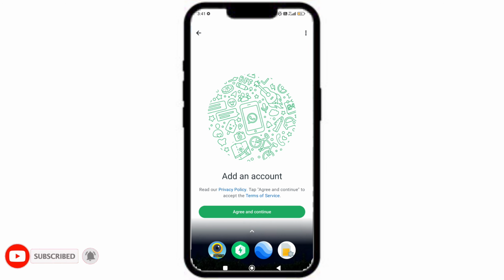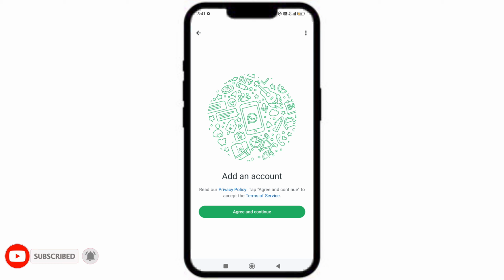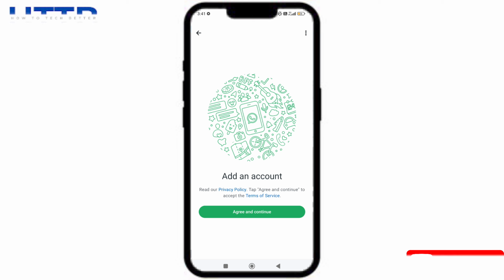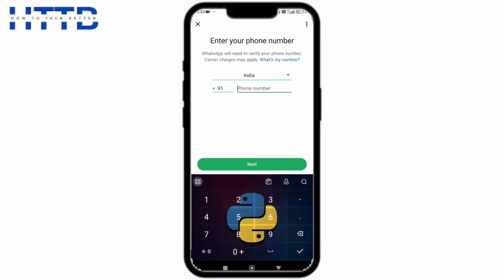How to Use Two WhatsApp Accounts on One Phone | Easy Guide 🔥📱 WhatsApp MultipleAccounts TechTips.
Want to use two WhatsApp accounts on a single phone? Whether you have a dual SIM phone or need multiple accounts for work and personal use, this step-by-step guide will help you set it up easily!

📖 Steps to Use Two WhatsApp Accounts on One Phone:
✅ Step 1: Check if your phone supports dual apps
      (like Dual Messenger, Clone Apps, or Parallel
      Space).
✅ Step 2:Go to Settings - Search for  -Dual Apps /
      Clone Apps / Parallel Apps (depends on your
      phone brand).
✅ Step 3: Find WhatsApp in the list and enable
      the dual app feature.
✅Step 4: Open the newly created WhatsApp and ?
     register with your second number**.
✅ Step 5: If your phone doesn’t have a built-in
      dual app feature, download **Parallel Space**
      or similar cloning apps from the Play Store.
✅ Step 6: Open Parallel Space, clone WhatsApp**,
      and sign in with your second number.
✅ Step 7:Enjoy using two WhatsApp accounts on
      the same phone! 🎉

💡 Bonus Tip:Some phones like Samsung, Xiaomi,
      OnePlus, and Realme have built-in dual app
      features, so you might not need third-party
      apps!